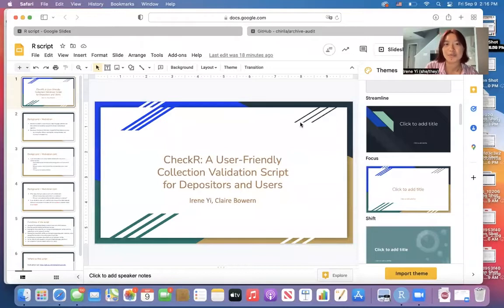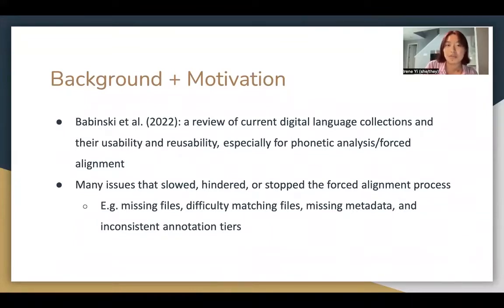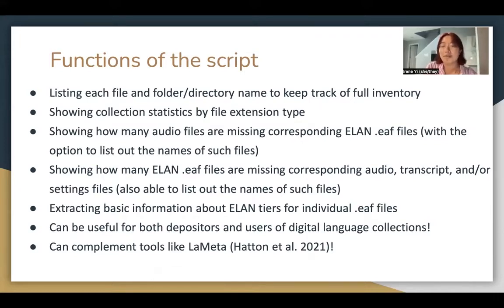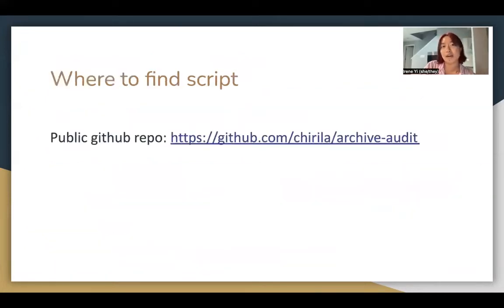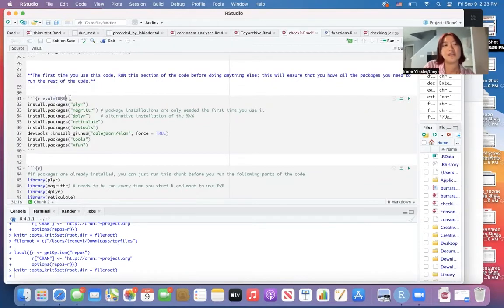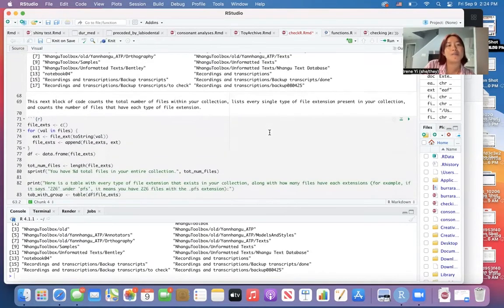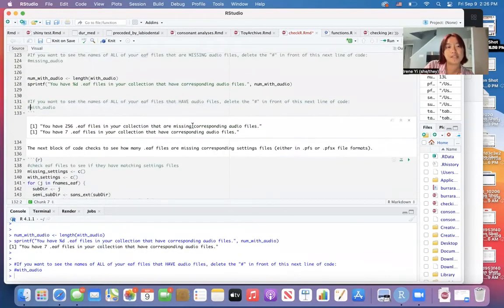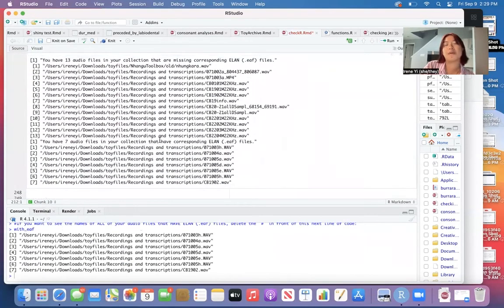CheckR: A User-Friendly Collection Validation Script for Depositors and Users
Tutorial by Irene Yi & Claire Bowern offered at the Language Documentation and Archiving conference

This tutorial is a description and demonstration of an R script to be used as a “sanity check” for individual depositors of collections. We build these script functions following issues identified in Babinski et al. (2022), where numerous issues hindering the usability of materials found in digital language collections were identified. These included missing files, difficulty matching files, missing metadata, and inconsistent annotation tiers. In a LSA webinar (Bowern et al. 2022) with close to 60 audience members who attended in real-time, we found that 52% of the audience have come across file formatting issues in their work with archival material, 76% encountered missing/incorrect metadata, 33% were unable to match transcript files to corresponding audio or visual material, and 71% have seen incomplete collections. Crucially, when asked what tools could be used in the future to aid in archival work, 81% answered “a way to keep track of what is in a collection”, and 67% said “a tool which identifies the likely problems in a collection”.

This script complements tools such as LaMeta (Hatton et al. 2021) in identifying missing or inconsistent information in existing collections. Our user-friendly script has several functions: listing each file and folder name as a way to keep track of a collection’s full inventory (both as User when accessing a collection, and as Depositor when checking one’s own collection to identify likely issues), showing collection statistics by file extension type to flag missing files (e.g. unmatched file numbers in .eaf and corresponding audio/video), and extracting basic information about ELAN tiers. This tool can be used by collection depositors and users alike to aid in the ease of archival material use. This tutorial will demonstrate with a test collection how to run and activate each function in this R script and help users run the script on their own collections.